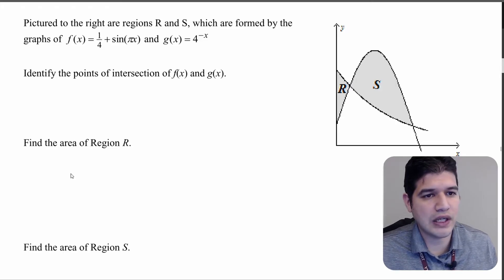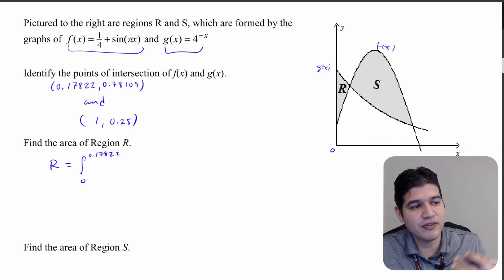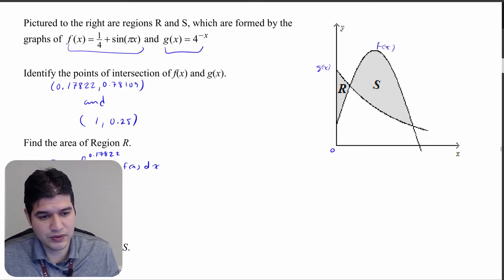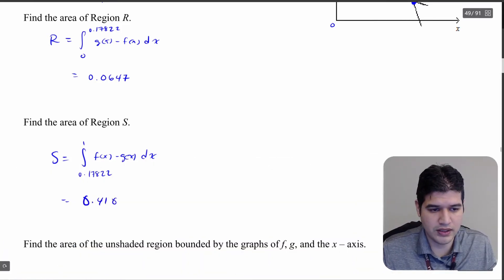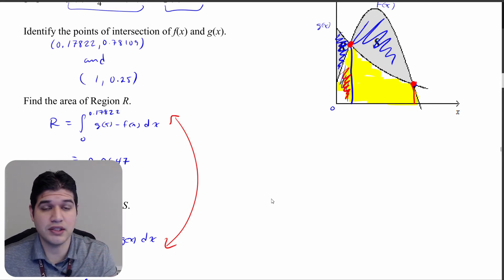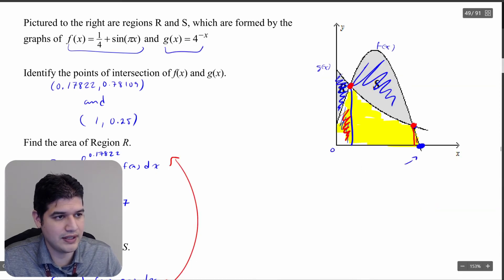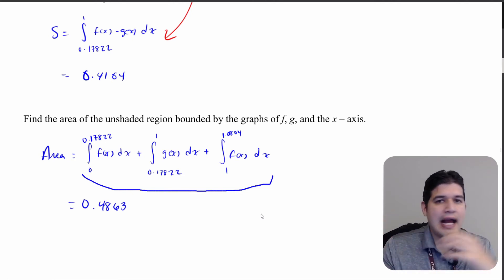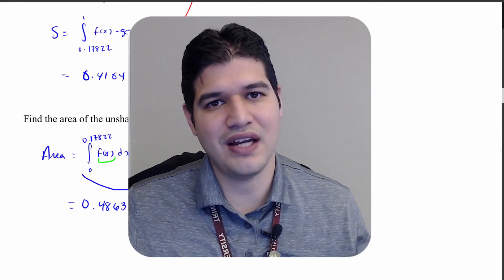7.5c FRQ Area Between Two Curves